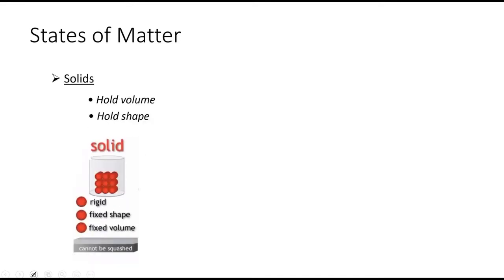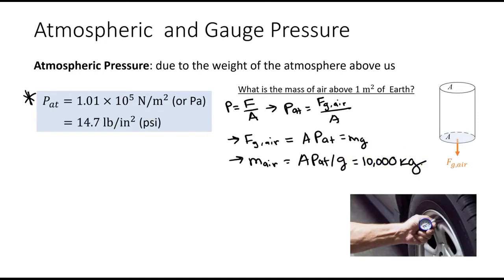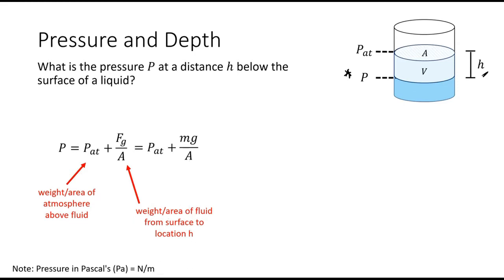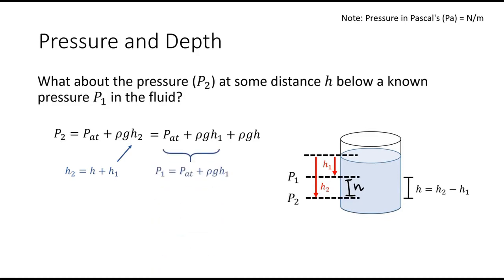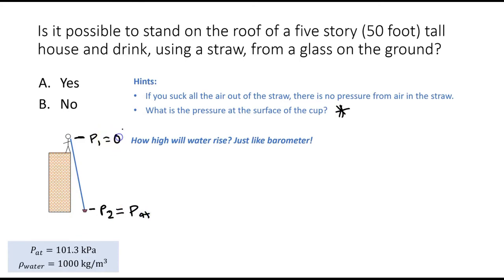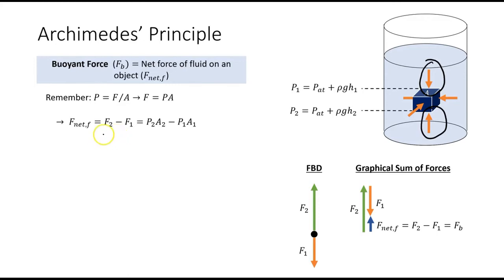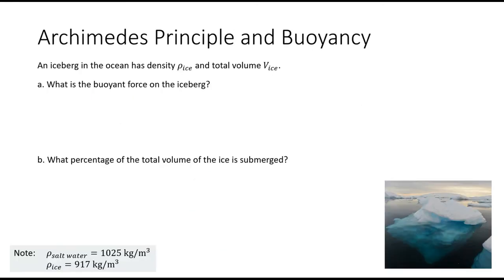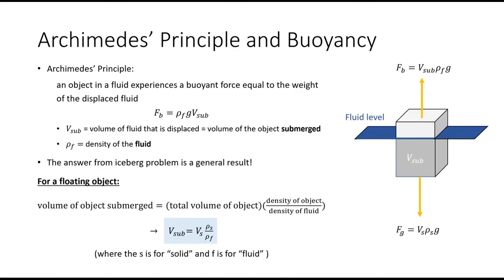Intro Physics I, Class 30: Fluids - Density, Pressure, and Buoyancy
This is the video lecture for class 30 of Introductory Physics I. This lecture introduces our chapter on fluids, specifically discussing density, pressure, and buoyancy. The variation of pressure with depth is discussed as is the use of a barometer to measure atmospheric pressure. The buoyant force is also discussed and applied to floating objects to determine the submerged volume of the object.